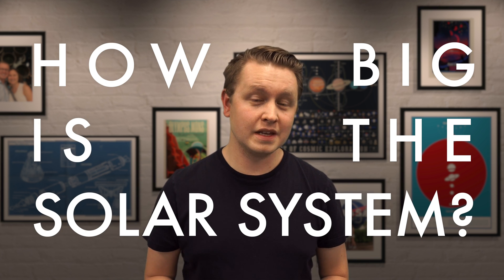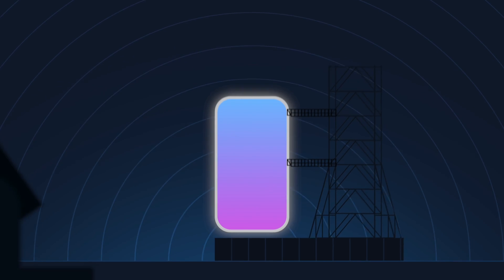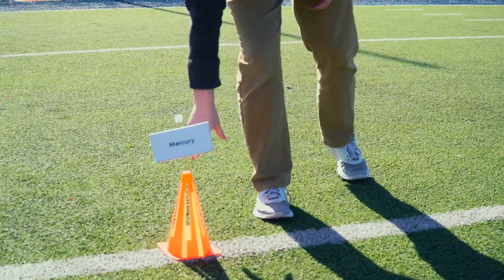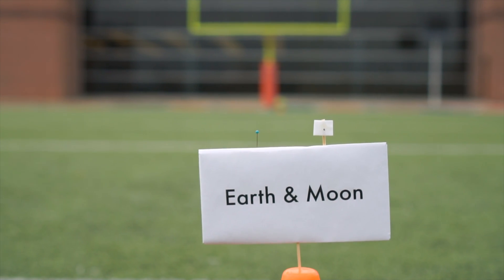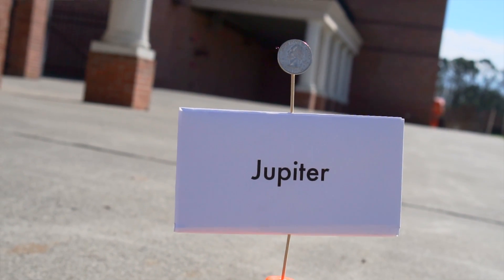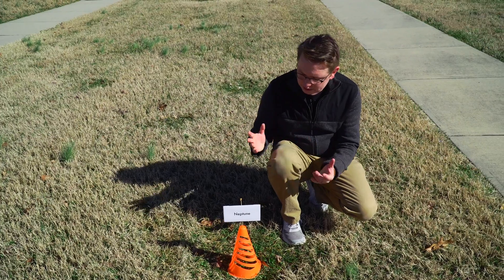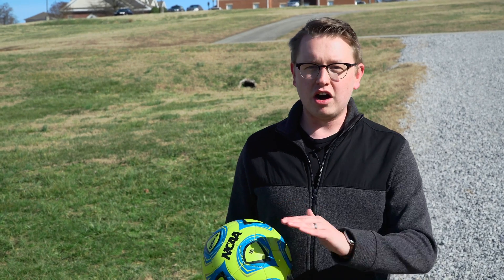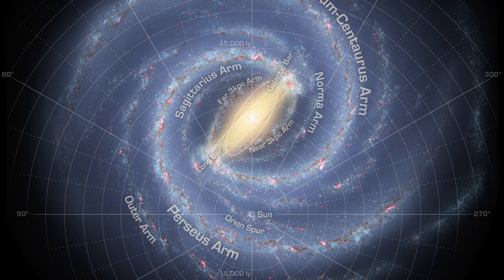How Big is the Solar System? (Football Field Model)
How big is the solar system? We head to Carson-Newman University and create a scale model of the entire solar system starting with a soccer ball sun. If the sun were a soccer ball, how big would the earth be, and how far away? What about the biggest planet, Jupiter, or the furthest planet, Pluto (yes, Pluto is a planet!)?

Today, we're mapping out the sun and all eight planets on a college campus to visualize their size and distances.

Video Timestamps:
00:00 - How Big is the Solar System?
01:22 - If the sun were a soccer ball...
01:59 - Mercury
02:29 - Venus
02:42 - Earth
03:31 - Mars
04:16 - Jupiter
04:38 - Saturn
04:57 - Uranus
05:16 - Neptune
05:45 - Pluto
06:55 - Visiting the Planets

Credits:
Written and Edited: Jared Belcher
2D Animation: Jared Belcher
Filmed: Tanner Burleson and Andrew Belcher
Original Theme Music: Branded.
Episode Music: "Always" by Utah
Special Thanks: Carson-Newman University